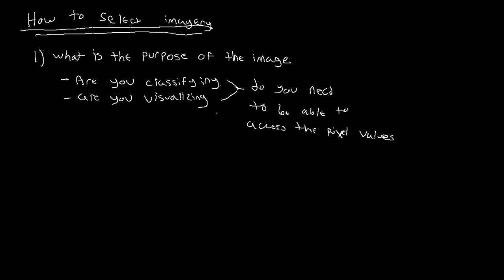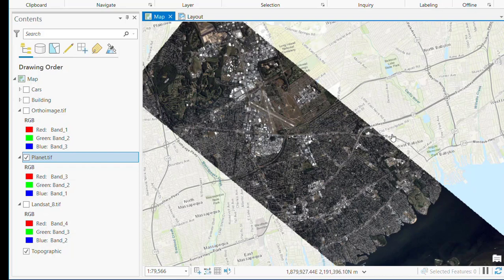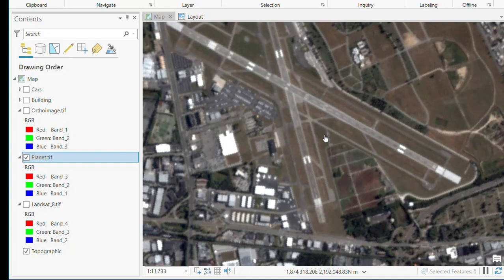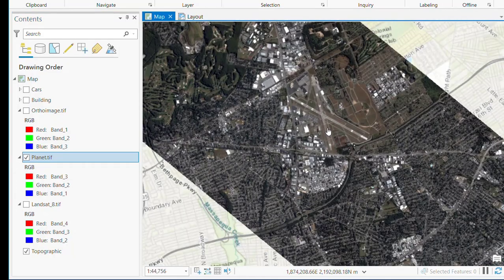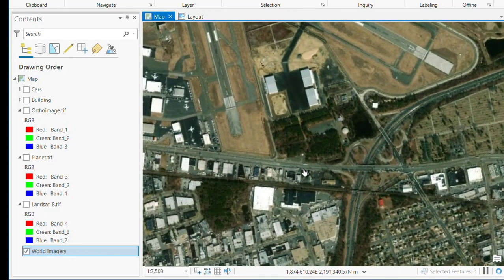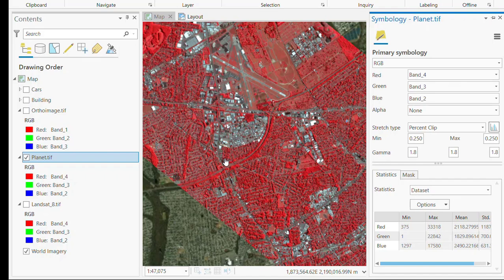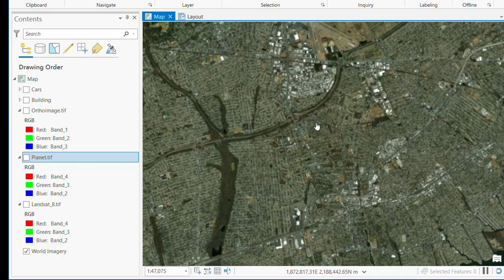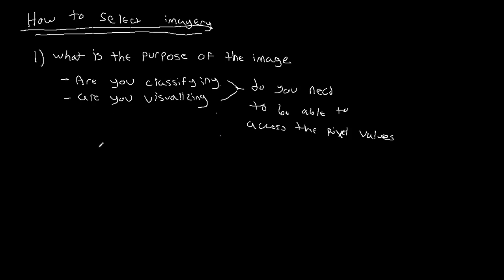GIS 302 How To Select Imagery Part 1 Purpose of Imagery